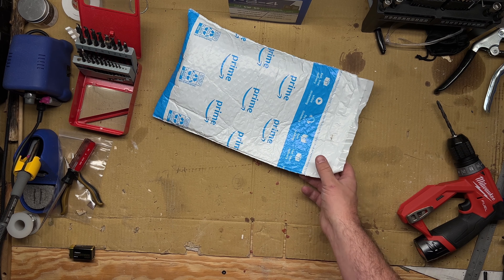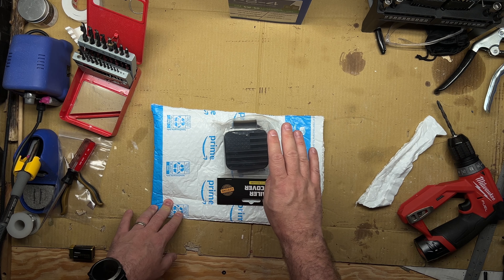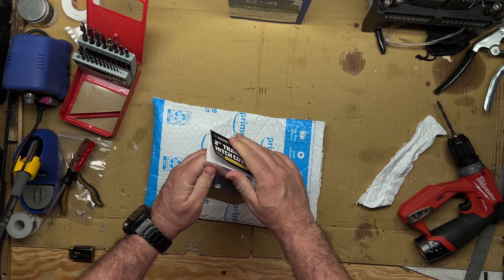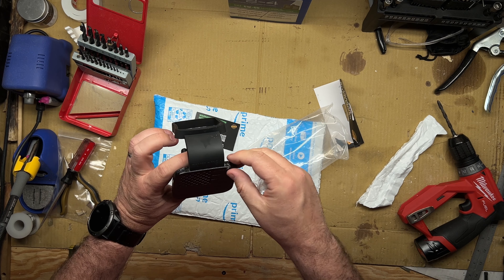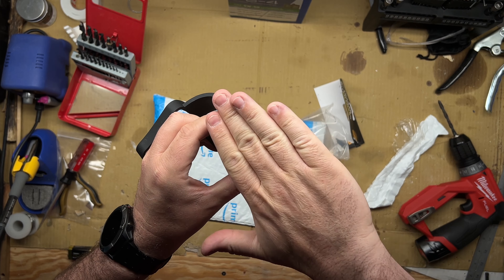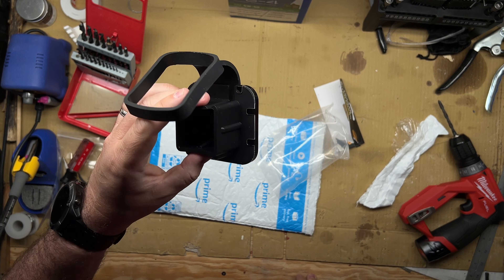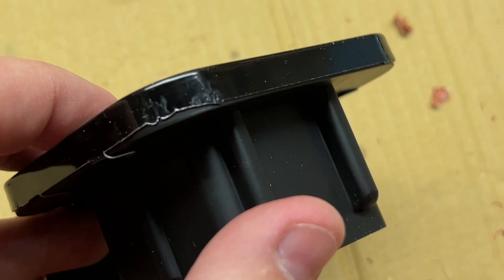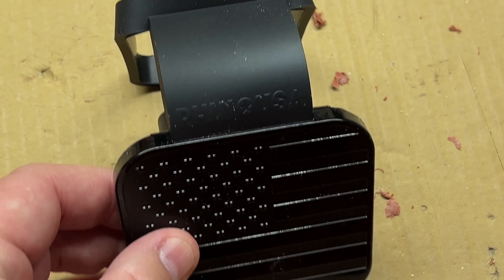Rhino USA Flag Hitch Cover Detailed View and Install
I picked up the Rhino USA Flag Hitch Cover for only $12 . Watch the video to see me opening and installing it along with a close up look of the quality of the product.  I have loved all my Rhino USA products, but you can be the judge of this one.

Ram 1500 Laramie Night Edition
Rhino USA Flag Hitch Cover
BAKFlip MX4 448227RB
Yakima GateKeeper Large
Cargo Organizer
LASFIT Cargo LED
LASFIT Third Brake LED

Bike Tools
CXWXC Bike Repair Stand
Pro Bike Tool Torque Wrench
Pro Bike Tool T-Torque Tool
Pro Bike Tool Bike Pump
Park Tool Pedal Wrench - PW-4
Cable Cutters

Polaris Sportsman 570
Renegade Wicked Start Battery RG14AH-WS

Garmin Fenix
Garmin Fenix 6x Sapphire

Blue Yeti Microphone
GoPro Hero 8
512GB Memory Card